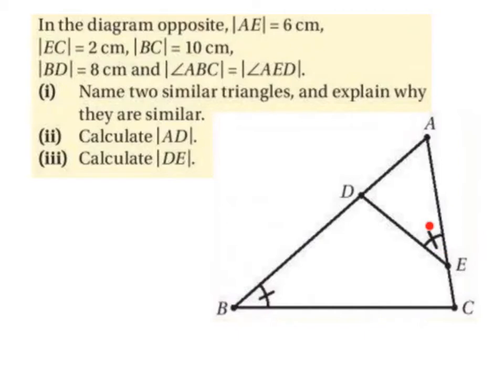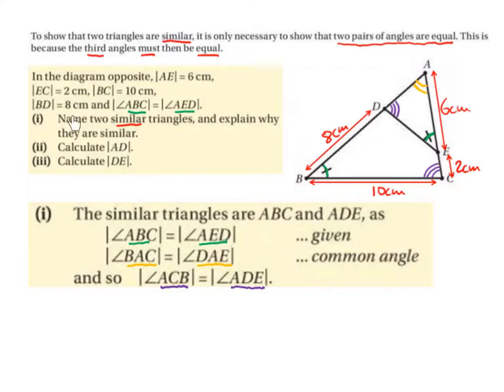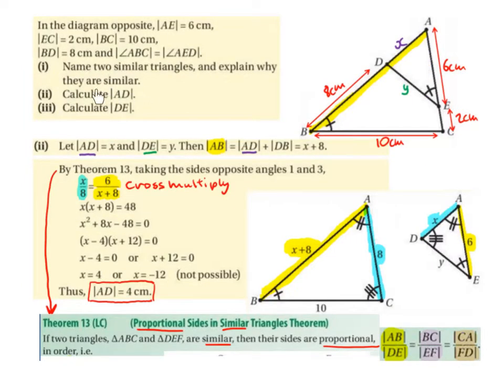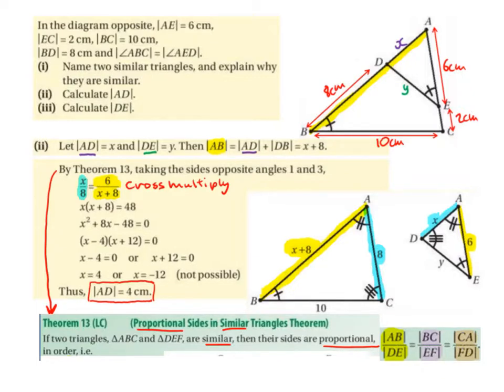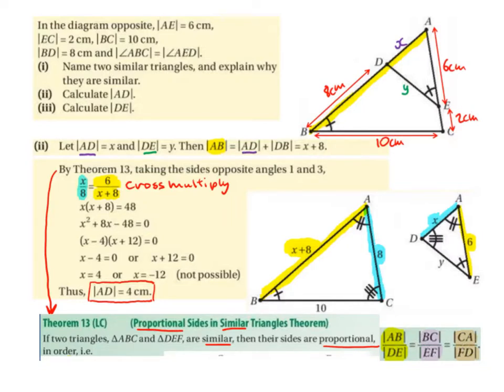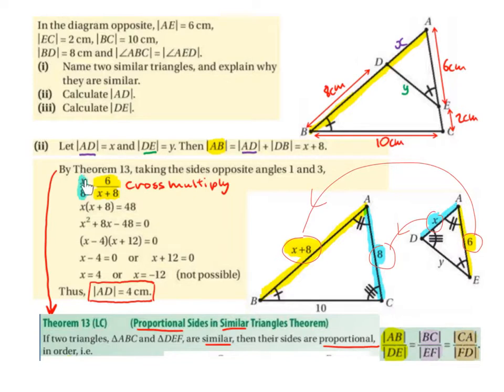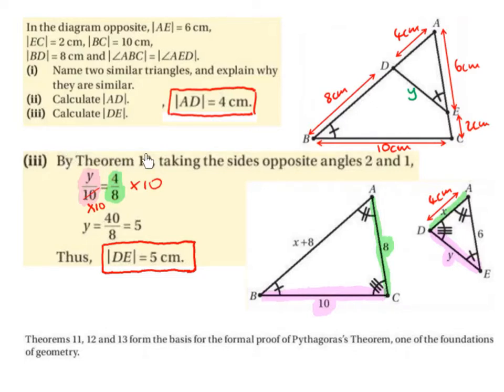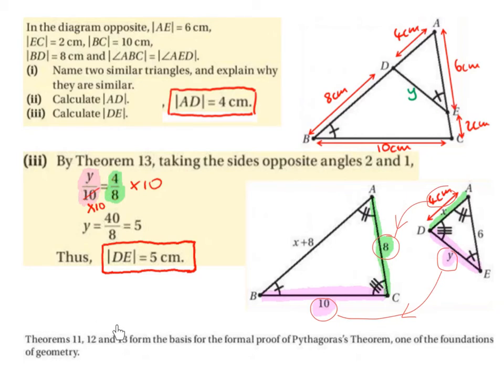LC HL similar triangles